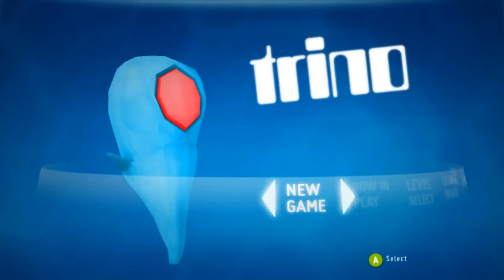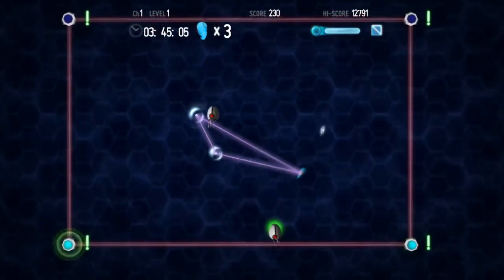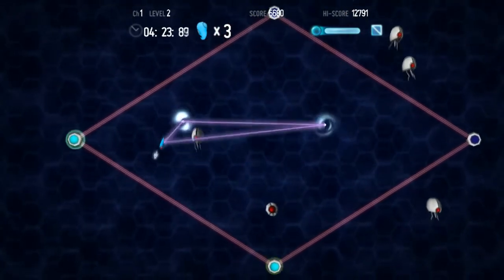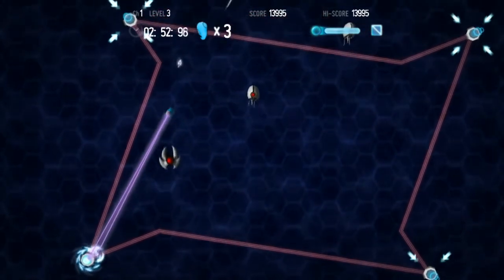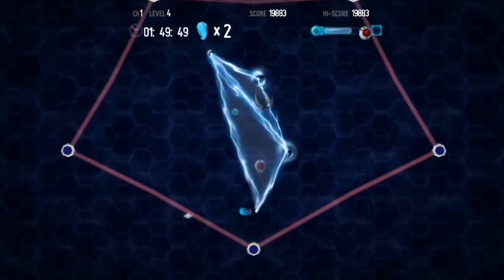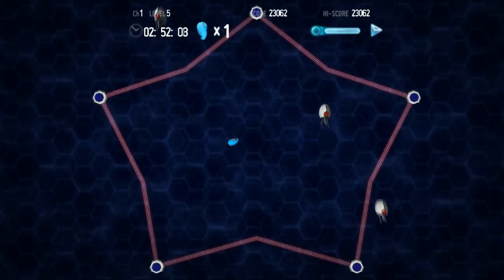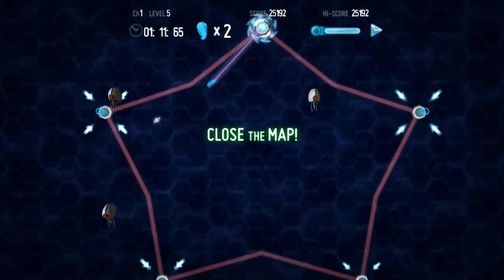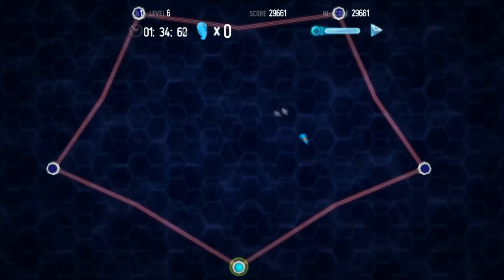A look into | Trino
Today I play Trino.